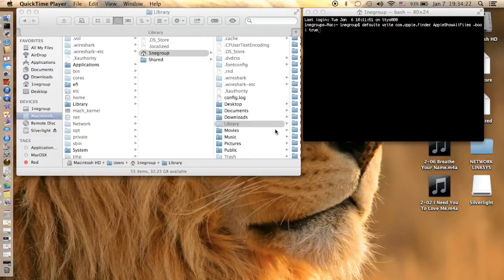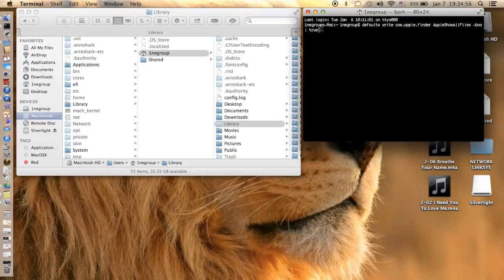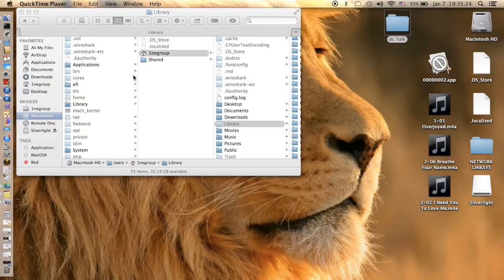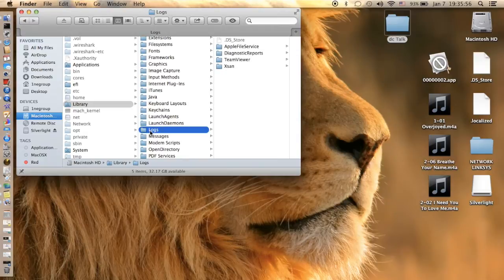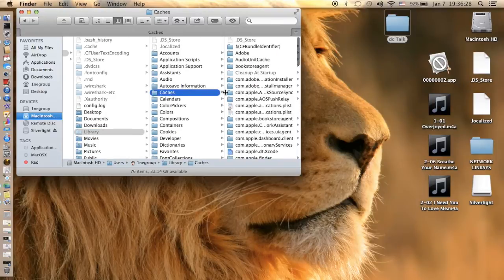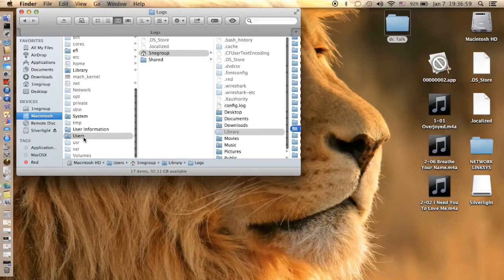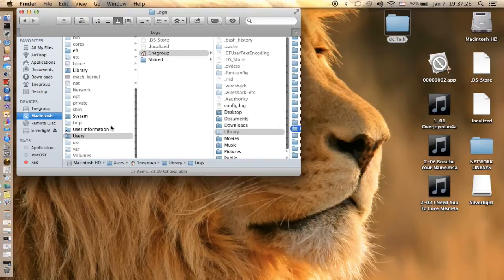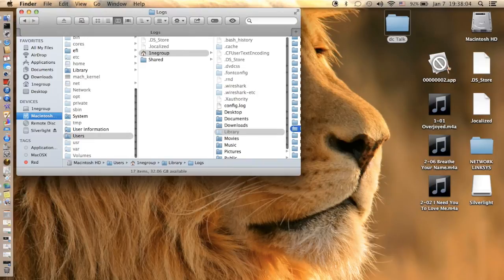How to find Hidden files on a Mac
i can't remember why i first did this but i was looking for something
I hope you guys enjoyed this as much as i did and i hope this helps with whatever.

Make sure to restart computer for changes to take affect

To SHOW
defaults write com.apple.finder AppleShowAllFiles -bool true
To HIDE
defaults write com.apple.finder AppleShowAllFiles -bool false